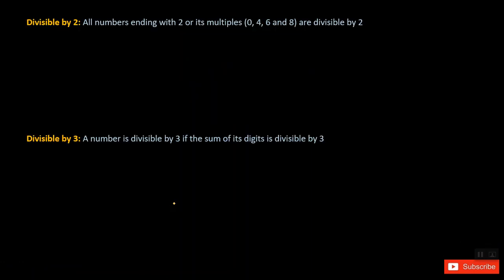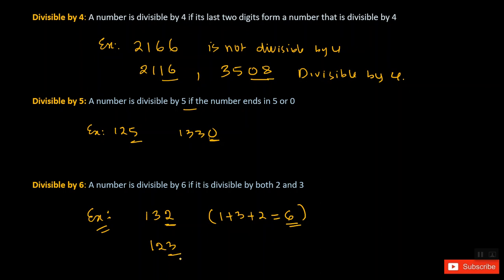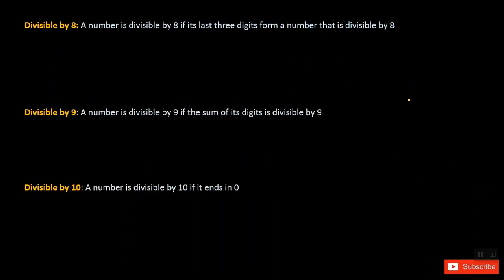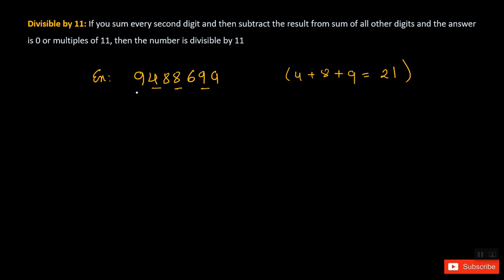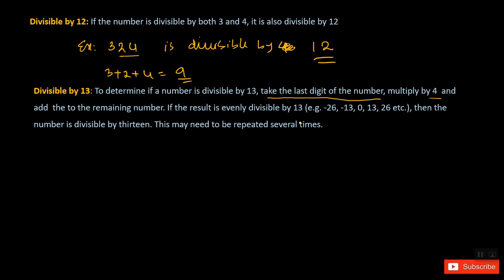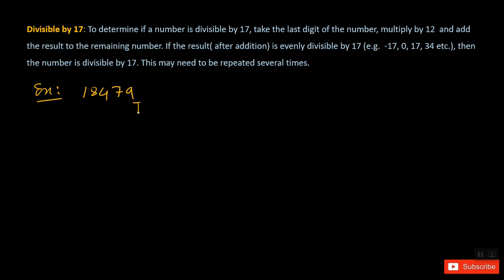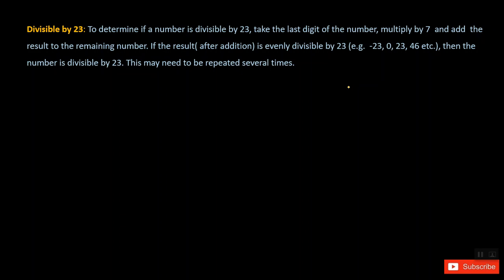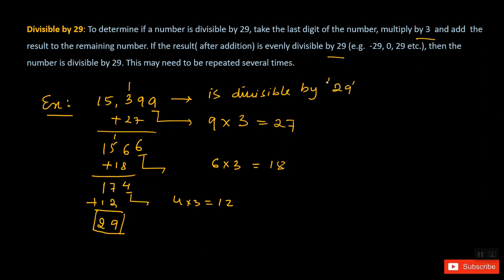Divisibility Rules-Detailed explanation of concepts and tricks| Recommended for GMAT|CAT|Bank Exams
This video provides detailed explanation of divisibility rules of 2,3,4,5,6,7,8,9,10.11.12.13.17,19,23,29.
Highly recommended for competitive exams such as SAT, ACT, GRE,GMAT, CAT and Banking exams.
For any question/commands please drop in comment box below